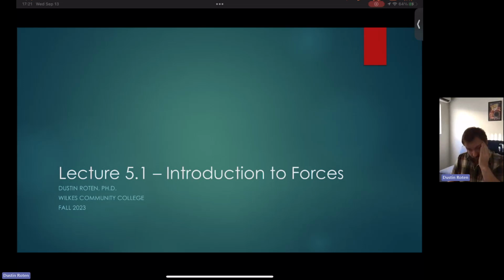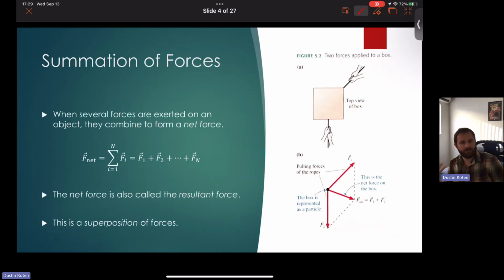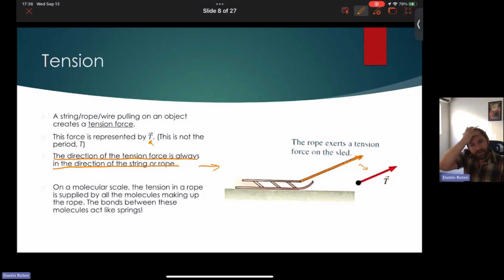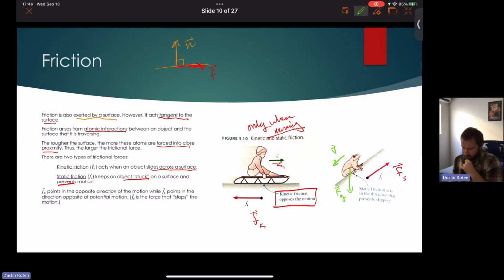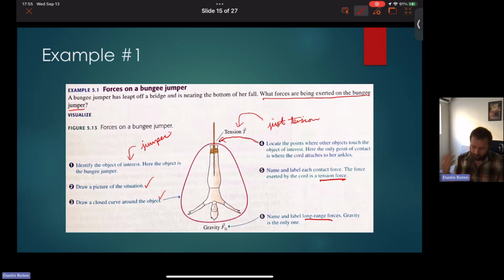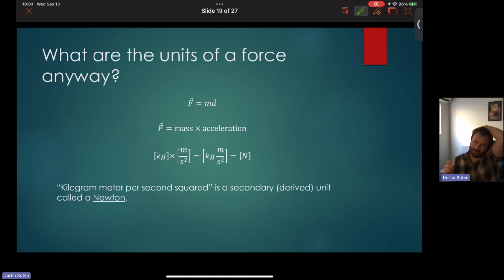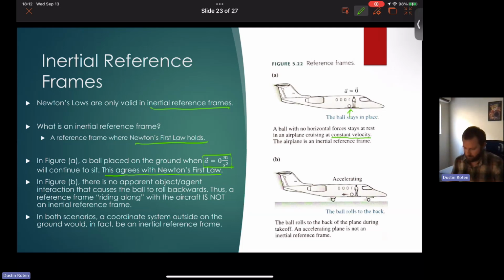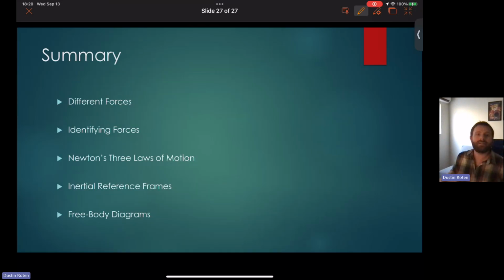Lecture_C.5.1 - Introduction to Forces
This lecture introduces the concept of a force along with different types of forces typically encountered in classical physics. Formalization is presented through free body diagrams.

C.5.1.1 - Introduction to Forces
C.5.1.2 - Types of Forces
C.5.1.3 - Newton's Laws
C.5.1.4 - Free Body Diagrams